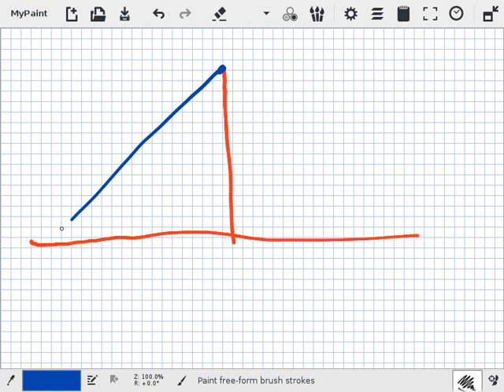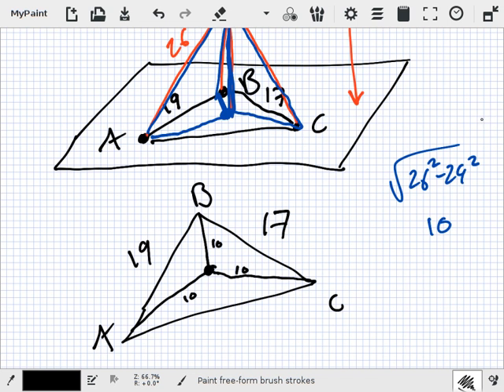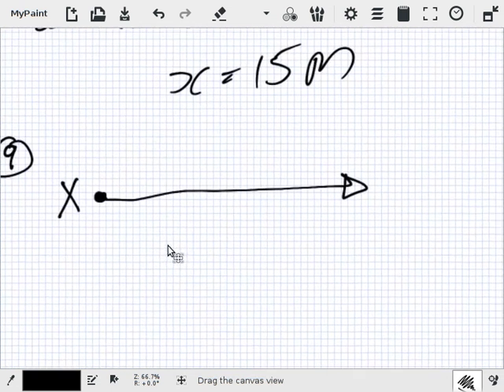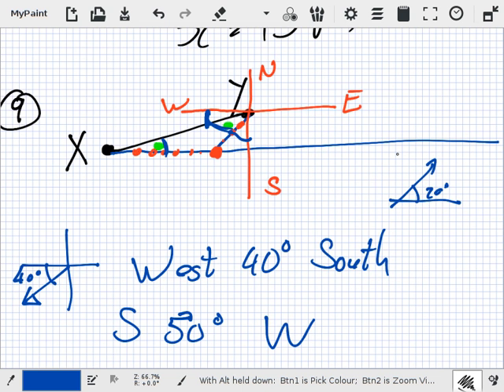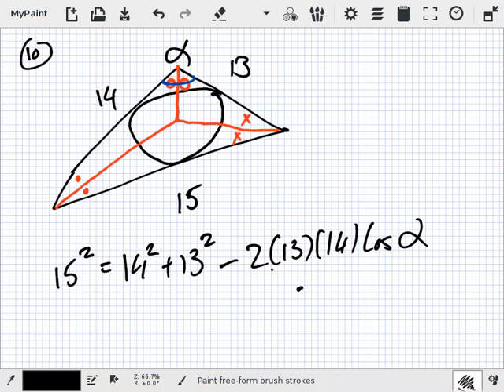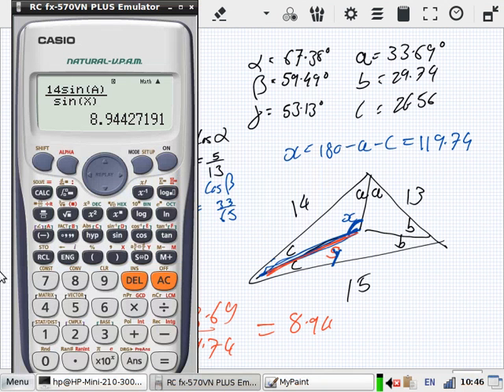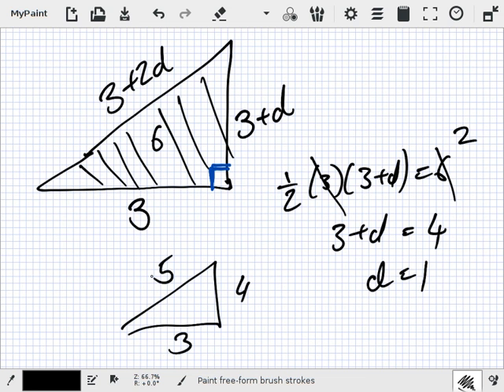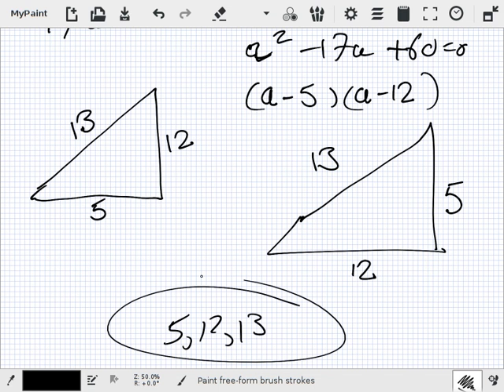Maths for Science | 1819 Intake 1 | Tutorial | Sine and Cosine Part 2